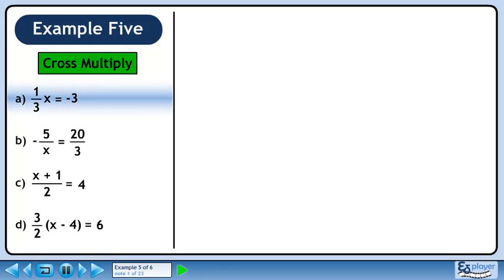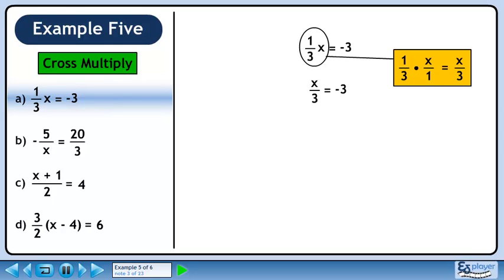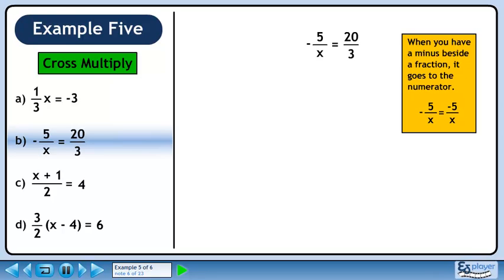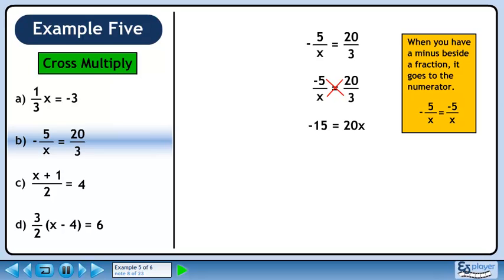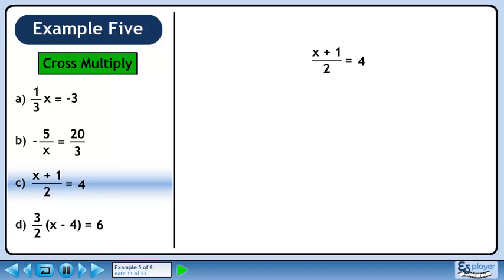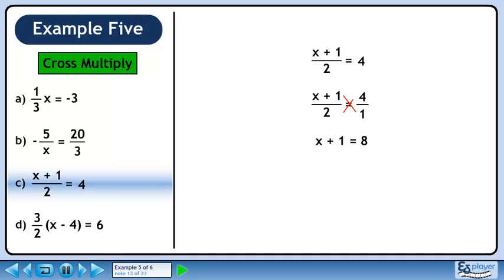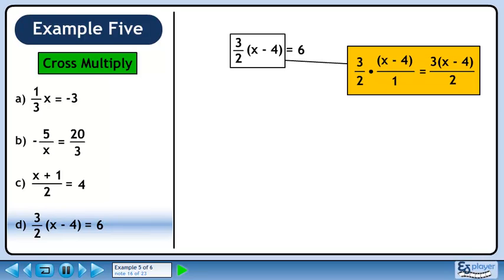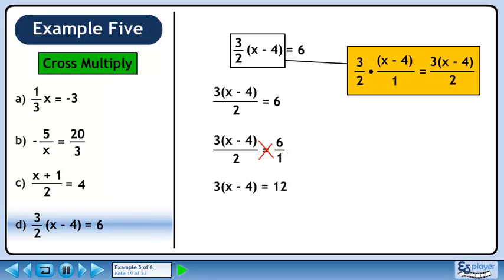Equations Review - Example 5